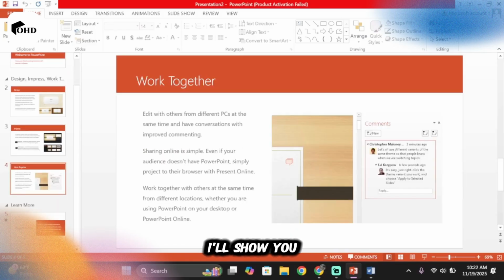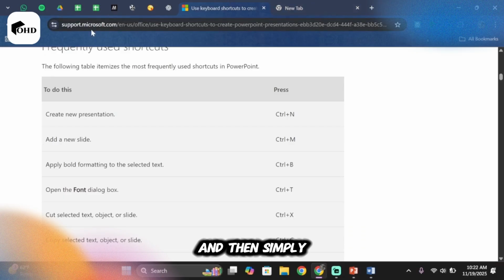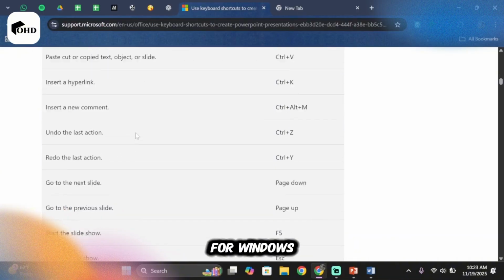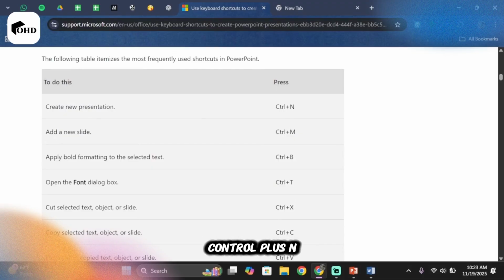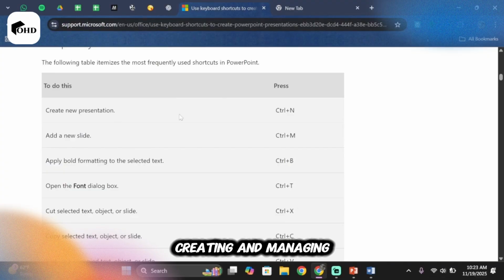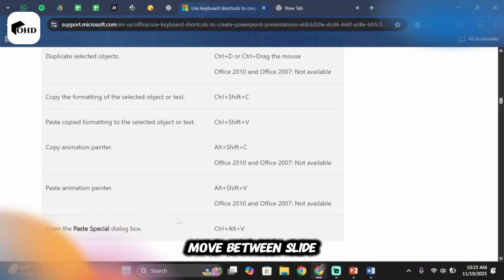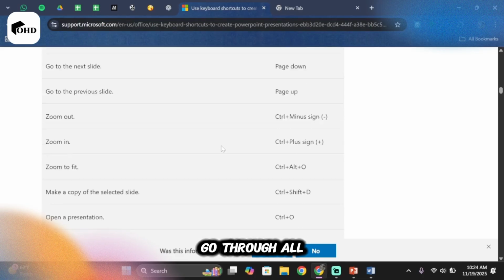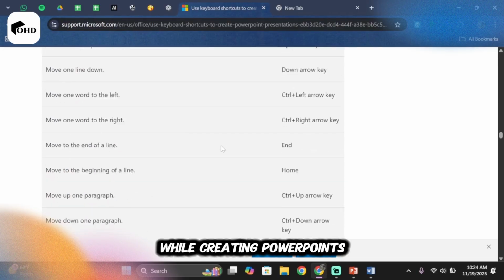Top Keyboard Shortcuts in Microsoft PowerPoint (2025)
00:00 – Why Keyboard Shortcuts Boost Productivity
00:06 – Essential PowerPoint Shortcuts You Must Know

Boost your presentation skills with the most powerful keyboard shortcuts in Microsoft PowerPoint! In this full guide, you’ll learn time-saving shortcuts for creating slides faster, formatting text, managing objects, and presenting like a pro. Perfect for beginners and advanced users who want to work smarter, not harder.